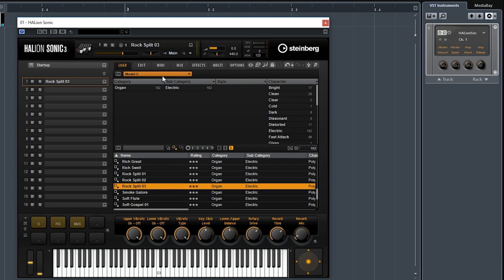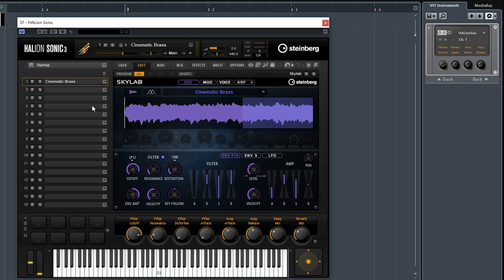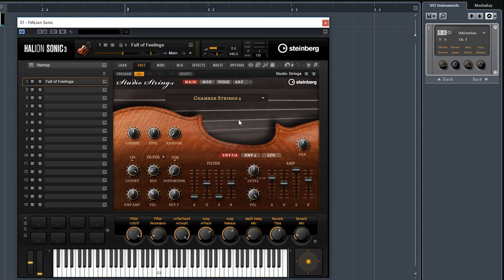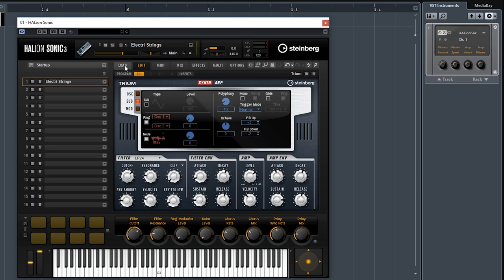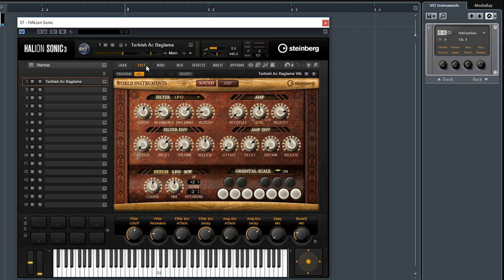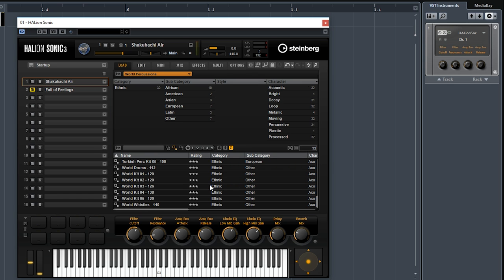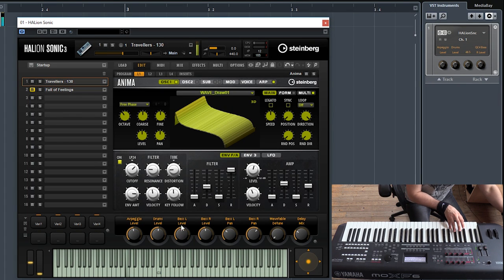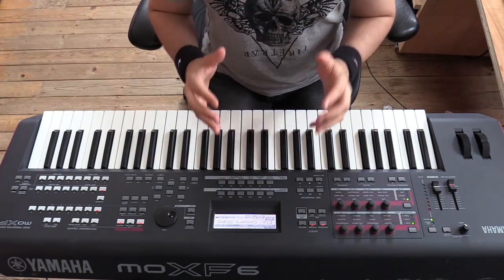Halion Sonic 3 In-Depth Review - Part 2/2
Here’s Part 2 of our Steinberg's Halion Sonic 3 in depth review.

Get the amazing sound of Halion Sonic 3 on your music with our Online Remix & Production Service

Doctor Mix is our Online Mixing, Mastering and Music Production service. We proudly serve major record labels, independent artists, and film/tv/advertising agencies since 2005 and we’re recognised as one of the most successful online music studios today.